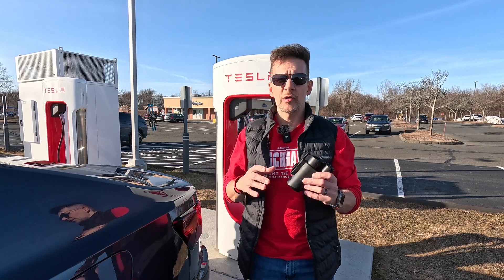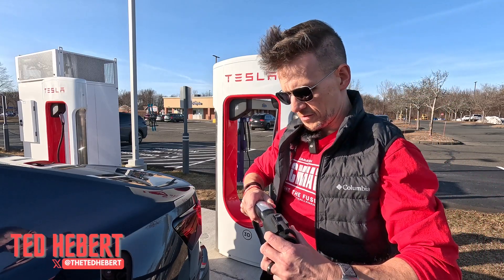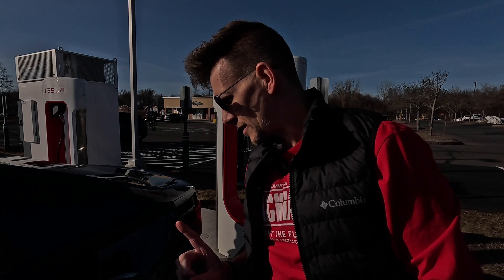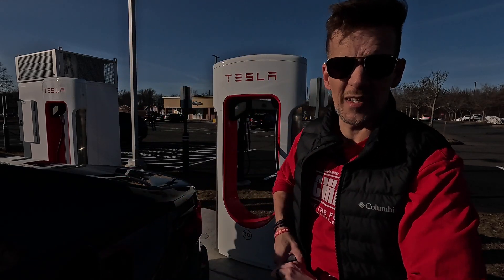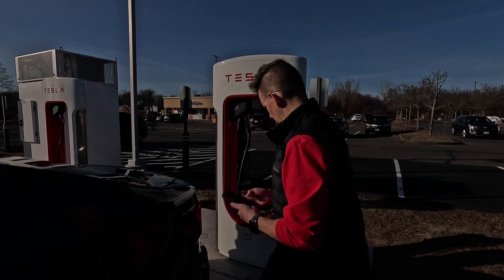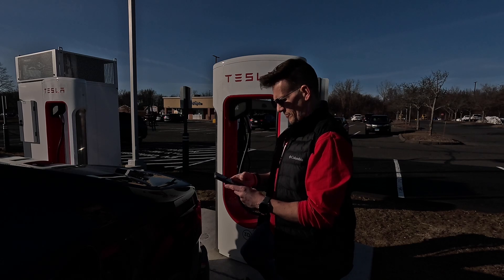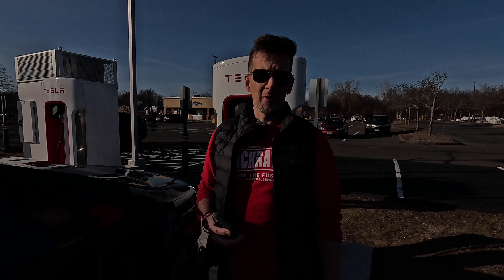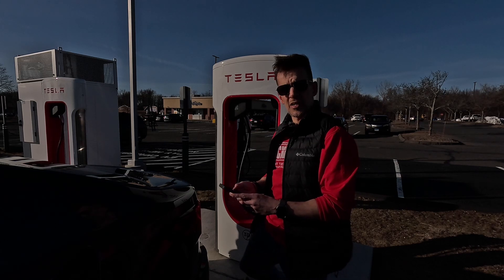Testing the A2ZEV NACS to CCS Adapter at Tesla Magic Dock: Will It Work Pre-Supercharger Access?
Join me as I test the A2ZEV NACS to CCS adapter at the Tesla Magic Dock station in Enfield, CT. What will happen?

Get your own A2ZEV NACS to CCS adapter now and be ready for Supercharger access!

Connect with Ted!

Are you EV curious, and need help finding the right EV for You?

Will the A2ZEV NACS to CCS adapter work pre-Supercharger access? Spoiler alert... No. But that was to be expected. Still had to try. I was able to test the fit of the NACS plug into the adapter and how well the locking mechanism works. Allgo. Now we just need Tesla to finally open up!

Our mission here at EV AWESOME! is to promote and encourage the mass adoption of electric vehicles, and push hard for a better and more robust charging infrastructure in the USA to support EV adoption.

EVs are AWESOME! It's OK to be AWESOME!